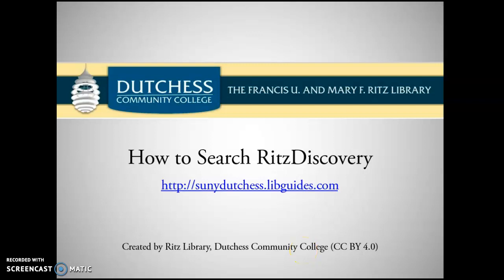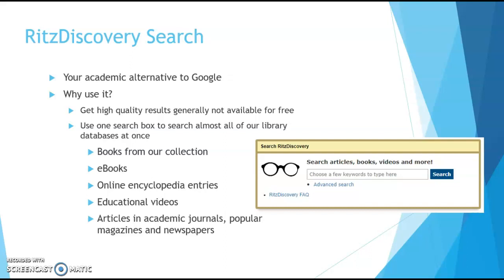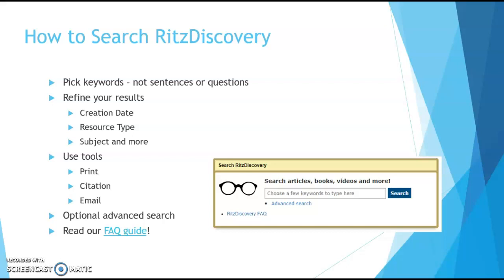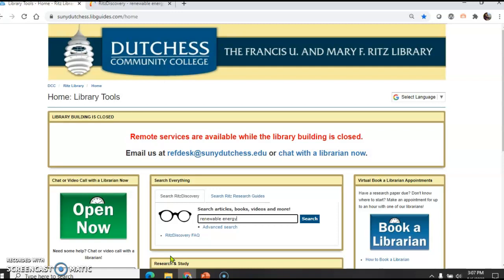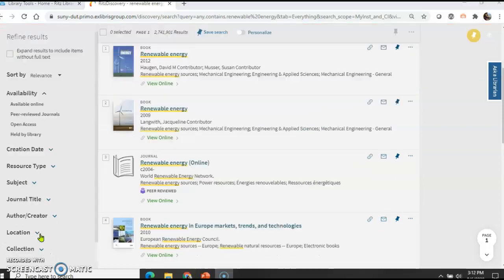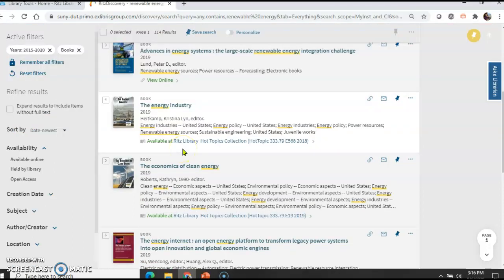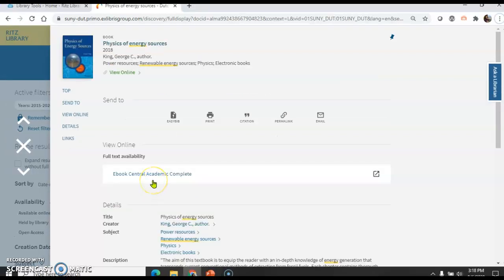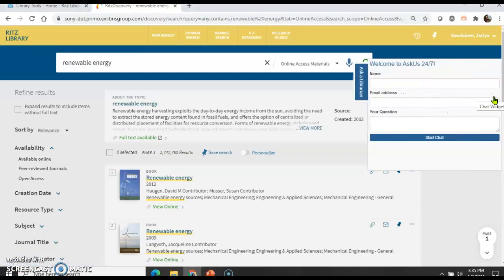How to Search RitzDiscovery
Learn how to use our search tool called RitzDiscovery. You will be able to search across almost all of our subscription databases from a single point!